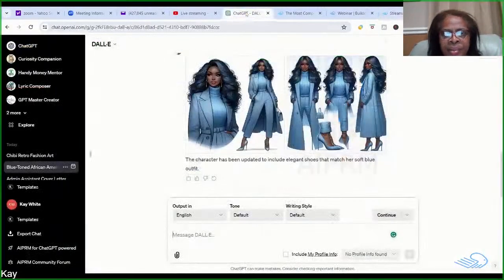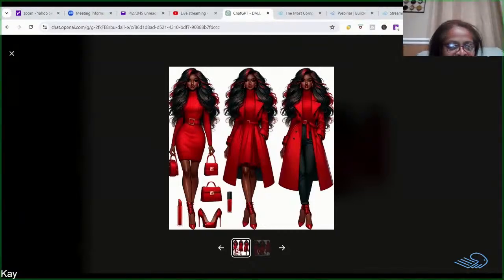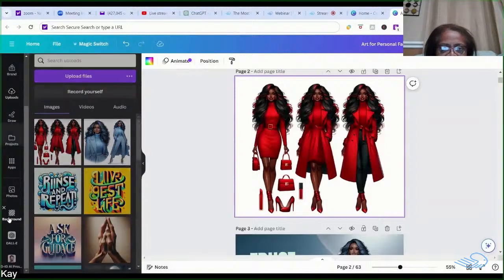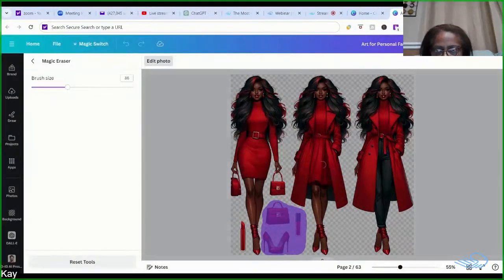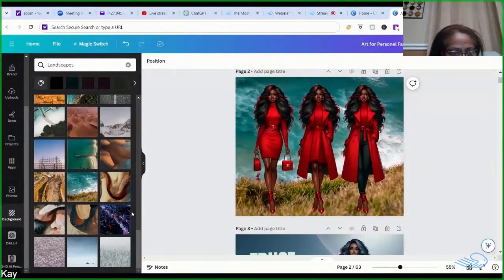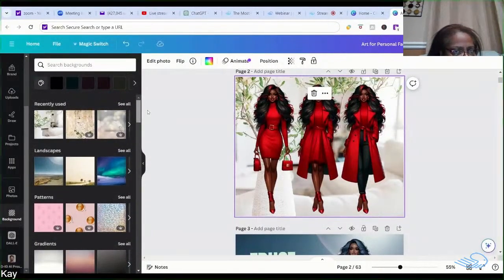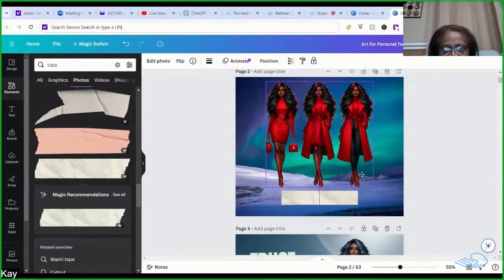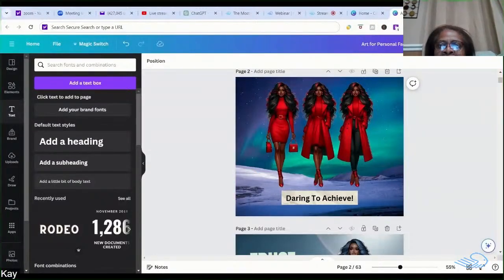Use ChatGPT DALL E3 and Canva to create Generative AI Art for your content projects.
You can easily create content for your business using AI tools like ChatGPT's DALL E3 art generation tool and use Canva to enhance your image and improve content. This training demonstrates using Chat GPT for easy instruction to recreate an existing image.  Also, demonstrates using Canva to remove and replace background, magic tools to remove unwanted elements within image and adding tape to include an inspirational message.

Join our Vision Board Party on 1/12/24 @ 8:00PM EST. - BYOA (bring your own art)